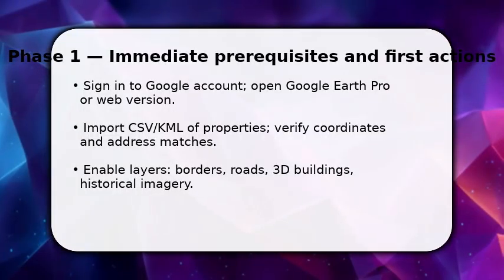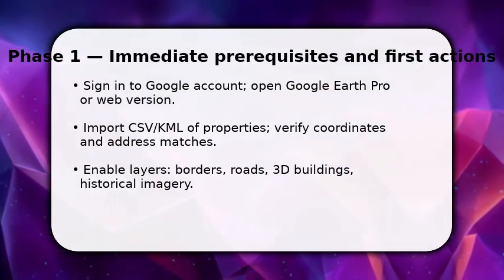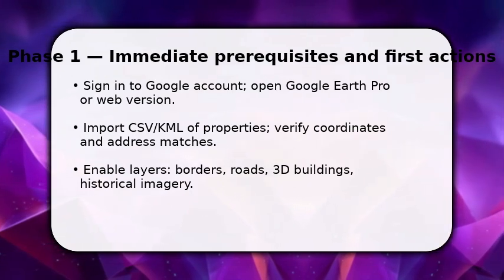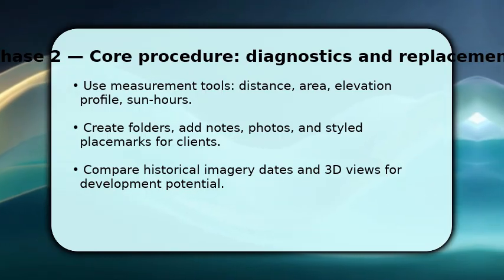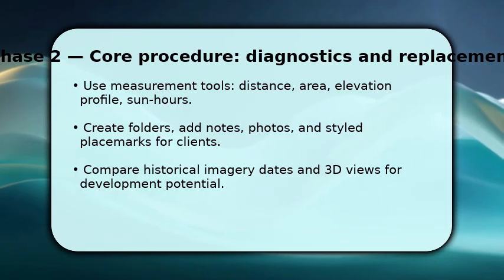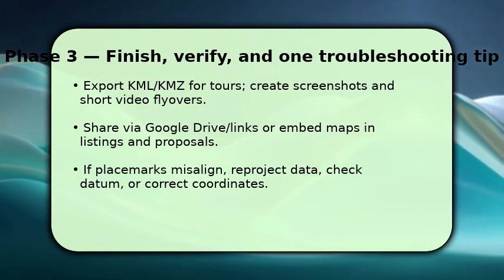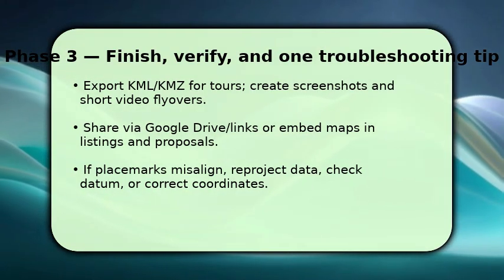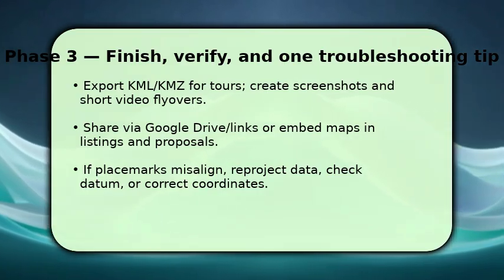How to Use Google Earth for Real Estate (full Guide)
How to Use Google Earth for Real Estate (full Guide) | 🔒 Surfshark VPN Deal — Stay private and secure. $1.99/mo + 3 Months Free ▸

Dive into the world of real estate visualization using Google Earth in this comprehensive guide. Learn how to leverage satellite imagery and terrain data for property assessment, planning your dream home or investment with precision.

Google Earth, real estate virtual tour, property mapping, home buying process, investment analysis, 3D realty visualization, geospatial tools for homes, urban planning with Google Maps, satellite imagery in property assessment